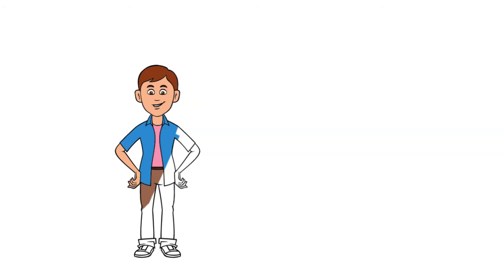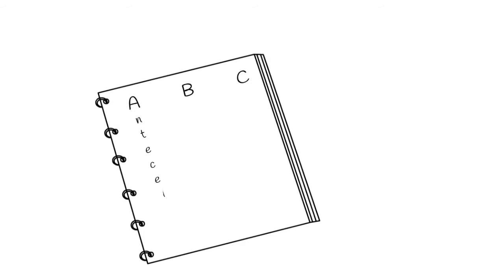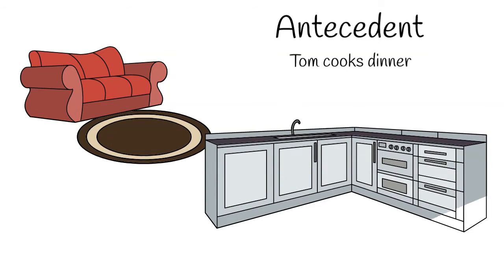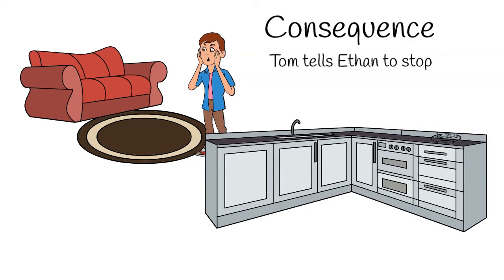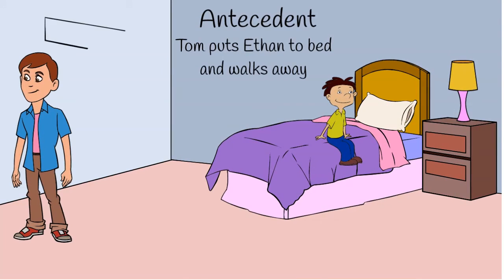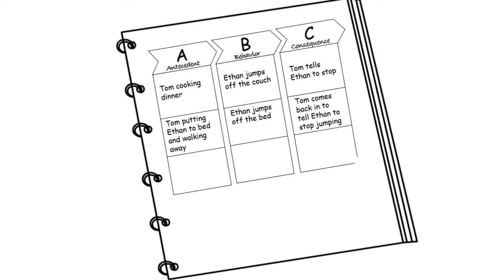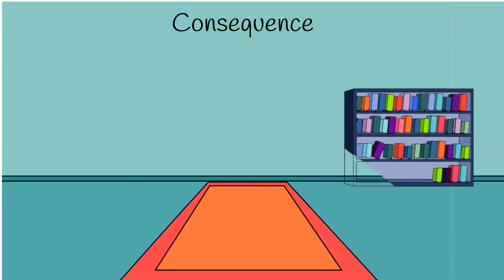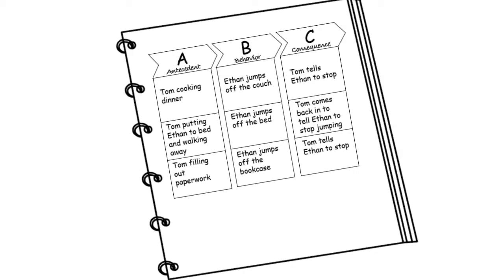Using ABC Data to Understand Behavior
This video demonstrates how to collect ABC data using a realistic parenting case, ideal for ABA professionals conducting parent training or preparing for the BCBA or RBT exam. Learn how to identify the antecedent, behavior, and consequence in everyday situations and apply these insights to your clinical practice.

What you'll learn:
– How to explain ABC data to parents
– Real-life ABC data collection examples
– How to recognize behavior patterns
– Strategies to guide intervention using data

This video is useful for:
– ABA therapists and RBTs
– BCBA supervision and training
– Parent coaching sessions
– Students studying for ABA certification exams